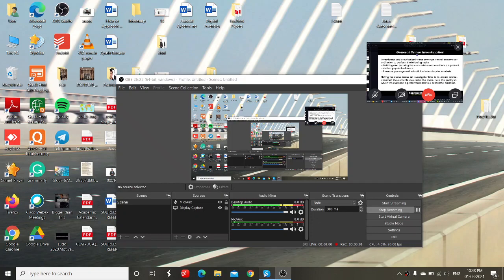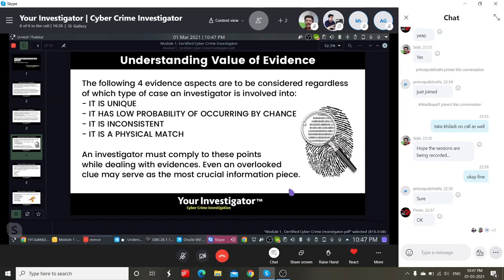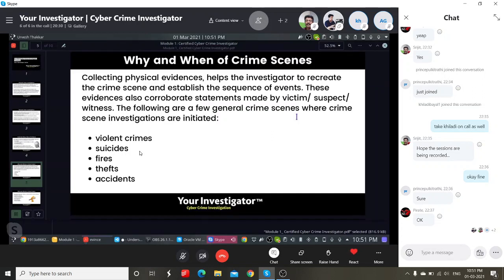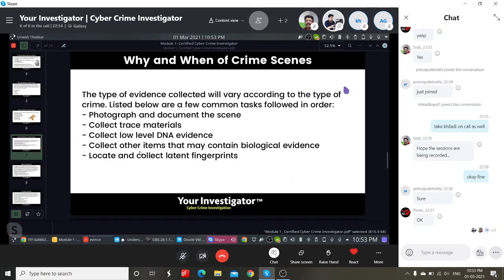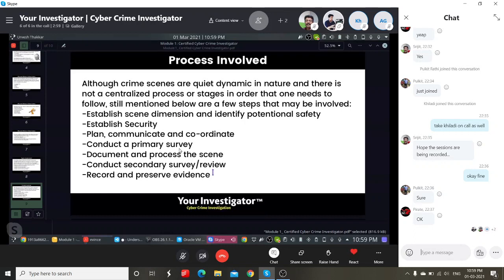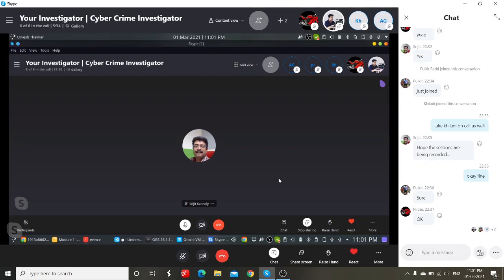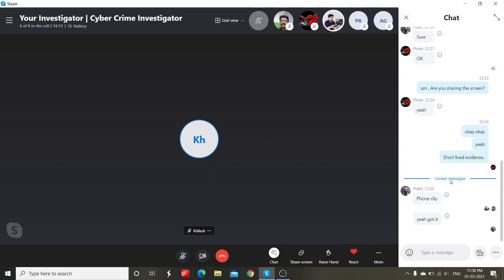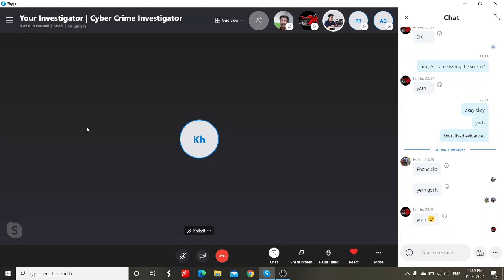Introduction to Crime Investigation - Your Investigator